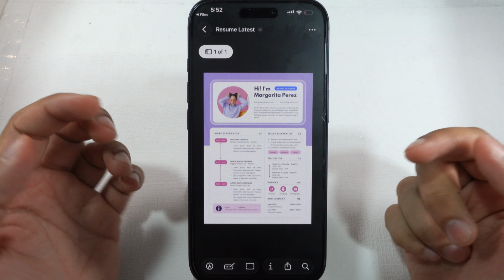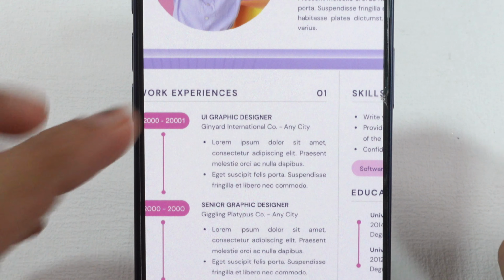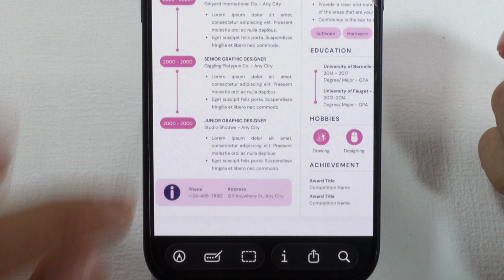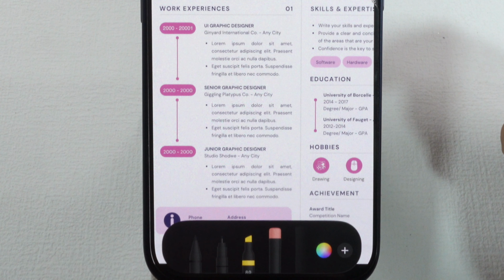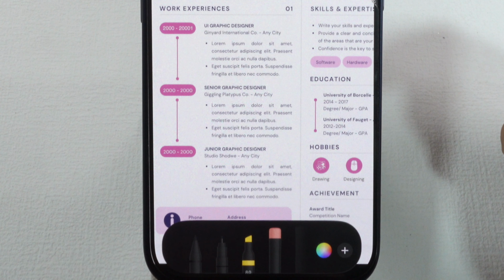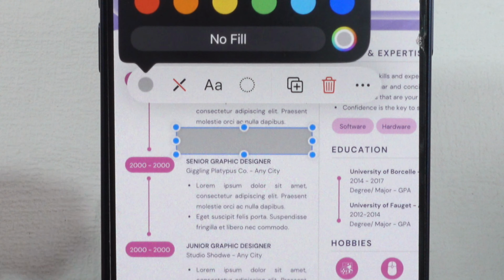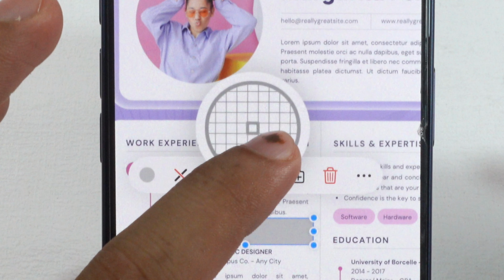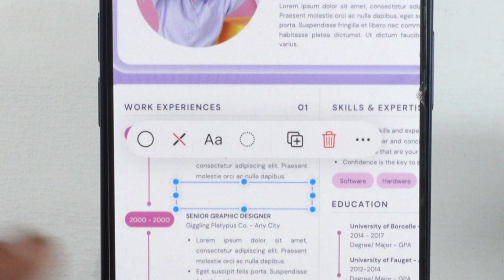How to Delete Text in PDF Document on iPhone (2026)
Here's how to Delete Text in PDF Document on iPhone, Change or Add new text in PDF on iPhone using Preview app. Without Adobe PDF Editor app Delete text on iPhone.

00:00 Demo
00:15 Delete Text in PDF
00:51 Add Text in PDF

Here's a free way to remove unwanted text or lines from a PDF document on iPhone. Like this, hope this trick works according to your need to change or replace words. You need some extra effort covered at the end of this tutorial.

First open the PDF on your iPhone. By default, the PDF opens in Preview.

Suppose I want to remove these text lines from my resume. Tap on the markup icon to start PDF editing.

Now, tap on the Plus button to add a shape. Tap on the Add Shape button and select the Square resizable shape.

By default, gray shape color you can use. To change it and match your PDF background, use the color picker.

On the color palette, select the color picker and match it with the PDF background.

Adjust it on the line on your PDF. That's it.

To change or add new text, use "Add Text" and resize according to PDF font size and style. Refer to my separate tutorial to change or add new text in a PDF on an iPhone or iPad.